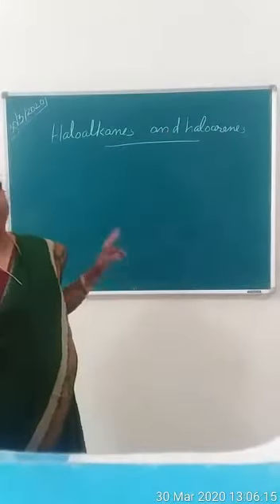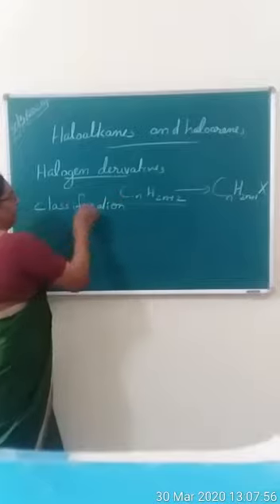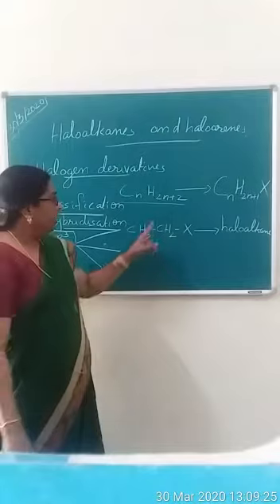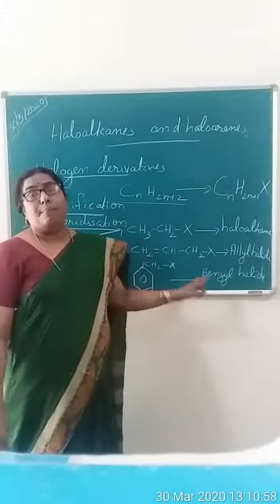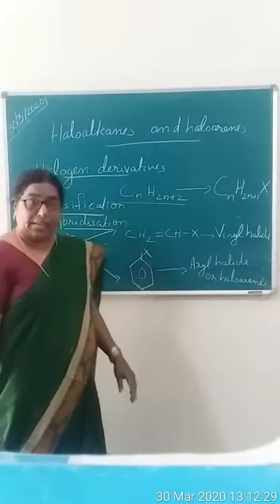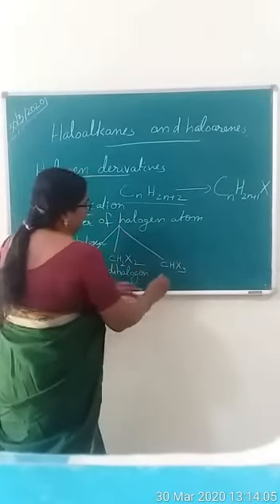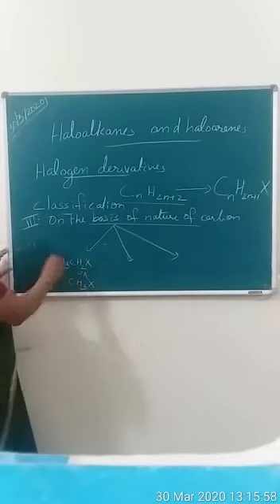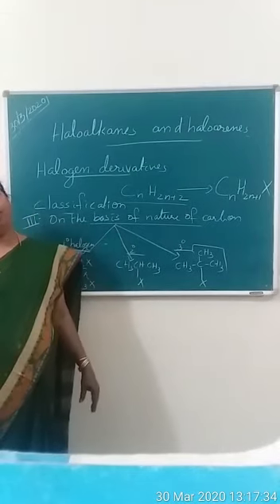CBSE | CLASS 12 | Haloalkanes and Haloarenes | Part 1